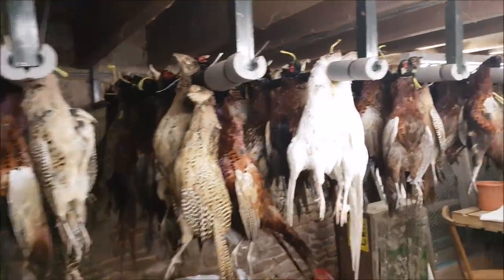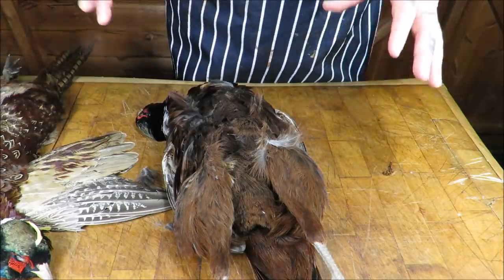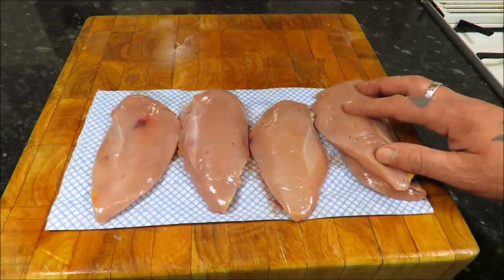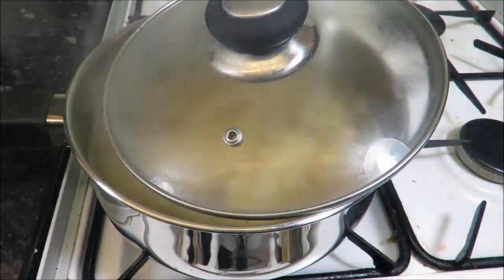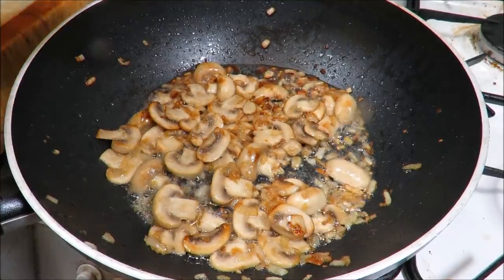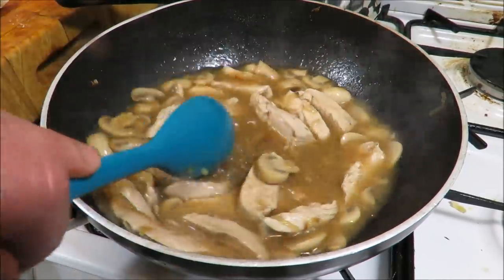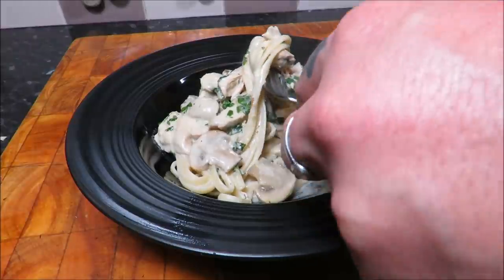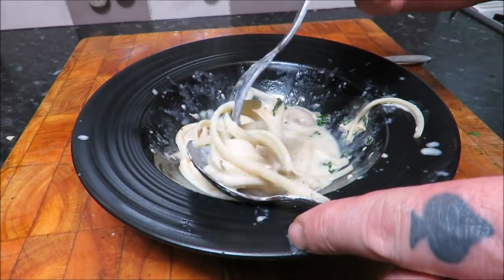Easy Pheasant Recipe. Creamy Mushroom And Pheasant Pasta.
Its that time of year when Pheasant is in abundance. Here is a really quick, delicious and simple Pheasant dish. First I show you how to Breast out a pheasant, and then cook this flavour packed dish.Pheasant with cream, mushroom and linguine pasta. 30 minutes cooking from start to finish.